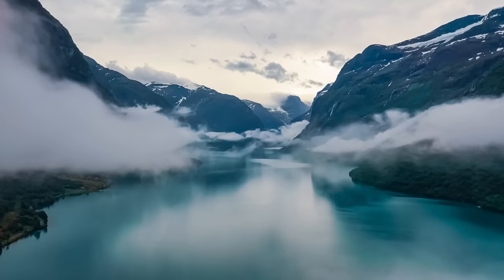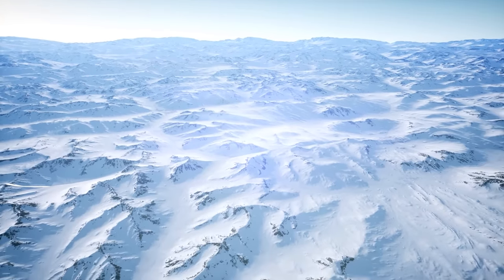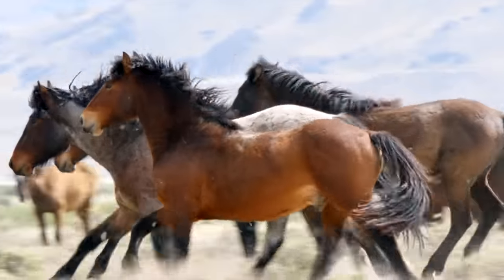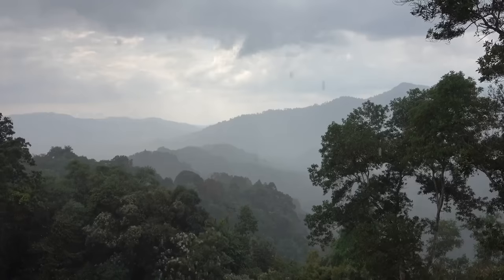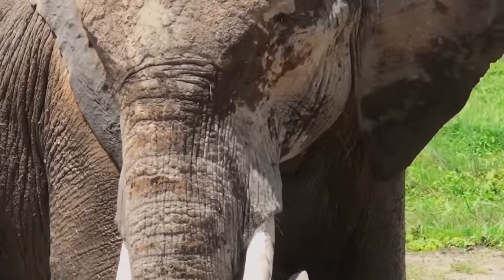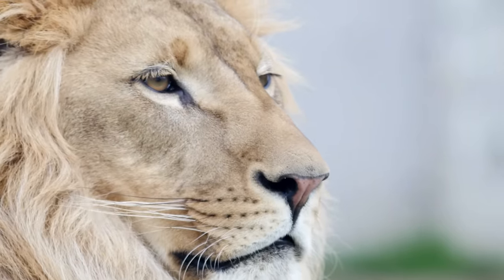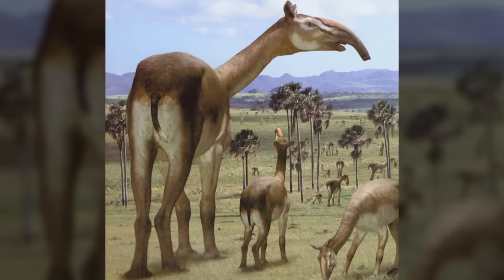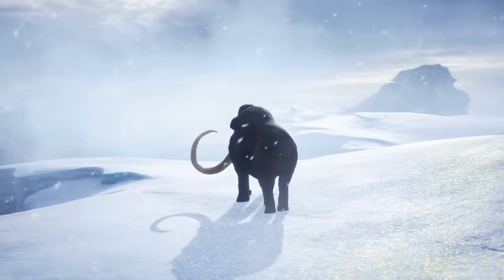What Was Earth Like in The Early Years of Human Life? | Pre-Historic Humans Documentary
Each of us likely has their own ideas and interpretations of what the world might have looked like at the dawn of humanity, but some of them might look a bit like this: dramatic landscapes, mostly void of human structures; great beasts that roamed the wilds; nomadic bands of early humans settling down across the globe. This was in fact the reality and surely, it was a sight to behold, wherever you were in the world. As Homo sapiens began to spread out across the world towards the end of the Pleistocene Epoch, the world was in the clutches of the Ice Age, a time synonymous with frigid temperatures, megafaunal animals and what the general public generally percieve as 'cavemen'.

In today's video, we will be taking a whistle stop tour of the globe during the early years of humanity - specifically the years when Homo sapiens began to spread out across the continents. We will be focussing on a time roughly situated between twenty thousand and sixty thousand years ago, when members of our own species had begun to arrive in each and every corner of the world's continents. We will look at a general overview of what each continent looked like, whilst meeting some of the strange and often deadly residents that had evolved there before us.
Sit back and relax as we take you on a tour across the world in the early years of humankind.

0:00 Introduction
1:58 Eurasia
9:34 South, East and Southeast Asia
12:57 Africa
18:22 Oceania
27:15 The Americas
33:54 Outro